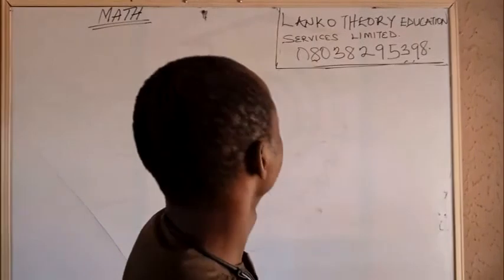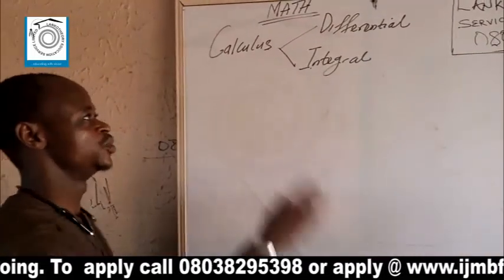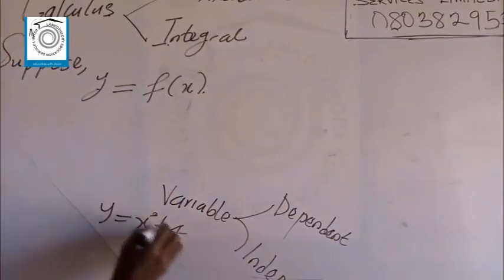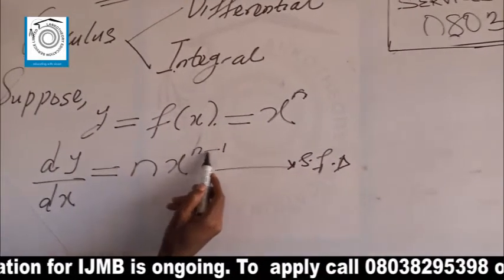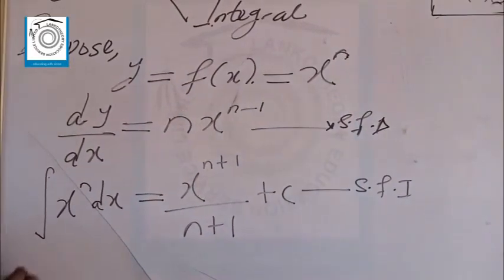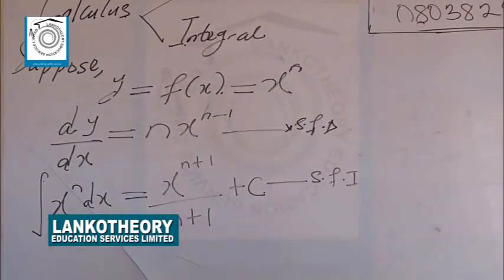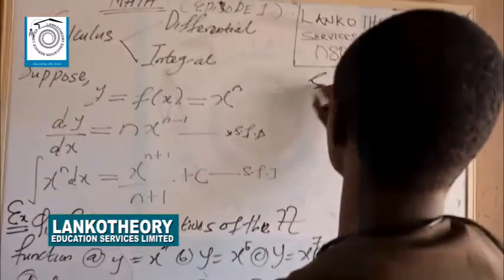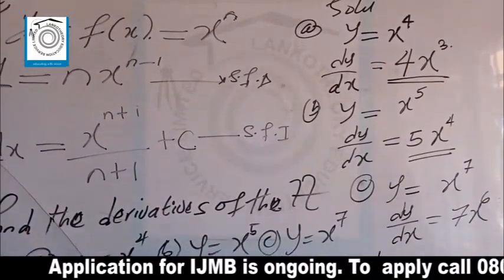Lankotheory A'Level Tutorial: Mathematics(Differential Calculus)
📡NEWS FLASH🌐

LANKOTHEORY EDUCATION SERVICES LTD E-LEARNING

A'LEVEL TUTORIAL

MATHEMATICS: DIFFERENTIAL CALCULUS

The educational institute which has been sustaining its development-oriented services for over 15 years, was the first to introduce E-Learning A'level training center and Post UTME tutorials in the country.

Recall that the premier institution through its Director, Isiaq Abdulwaheeed was equally the first to introduce educational Video CDs in Nigeria before the introduction of CBT training and  exams.

In lieu of her landmark achievement, with its impact woven into the fabric of the society, the no 1 most reliable, tested and trusted educational institute in Nigeria has commenced her online Post UTME and A'Level tutorials on all her platforms.

 Team Theorist🥳
 Lankotheory Education Services Ltd🗞️